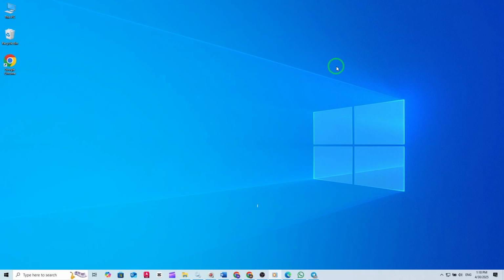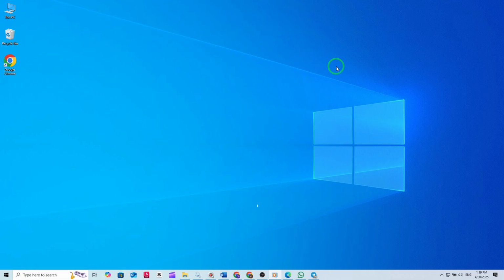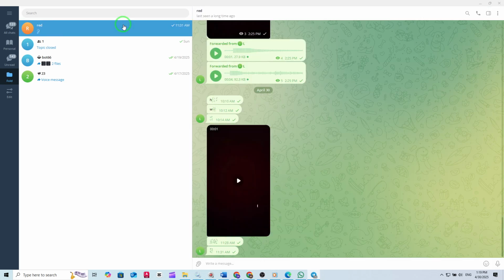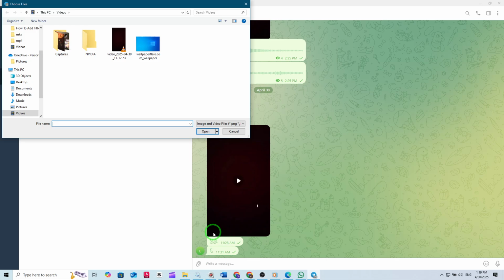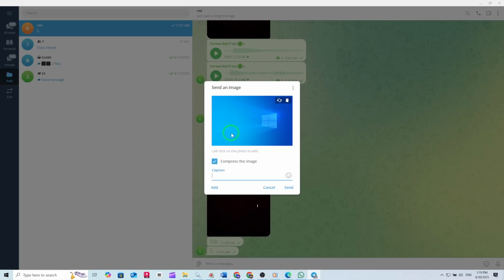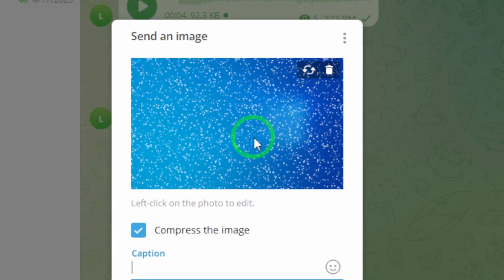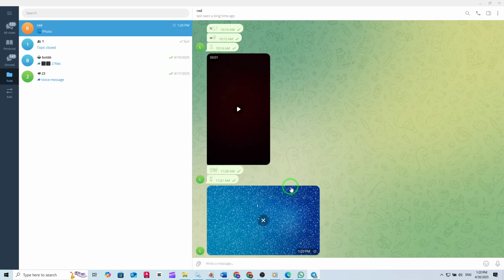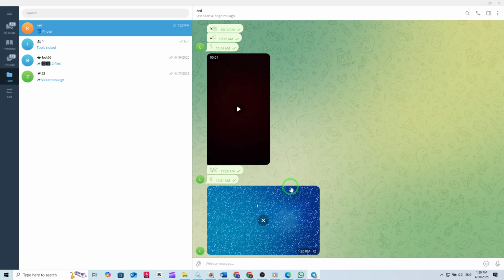How To Send Spoiler Photo On Telegram App On PC (New Update)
Learn how to send a spoiler photo on Telegram using the latest PC update. This step-by-step guide will show you how to hide images with the new spoiler feature, keeping your surprises safe until your friends are ready to reveal them. Perfect for sharing memes, event photos, or any image you want to keep under wraps.

Follow these steps:

1. Open the Telegram app on your PC.

2. Enter the chat where you want to send the photo and click on the Plus icon to choose Photos or Videos.

3. Find the photo you want to send and click Open.

4. Click on the three dots and choose Hide with Spoiler.

5. Click Send.

With this new Telegram update, your images will be hidden until the recipient clicks to reveal them, making sharing surprises easier than ever[9][7][12]. Try it out and keep your chats fun and spoiler-free!-
Timeline:
00:00 Start
00:12 How to do it
01:05 End